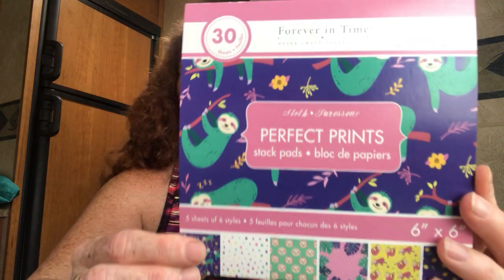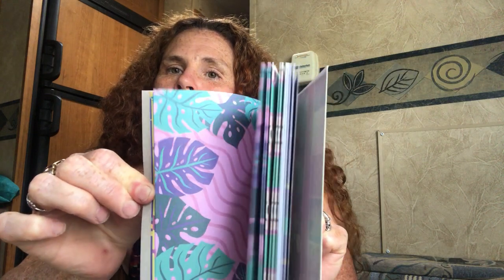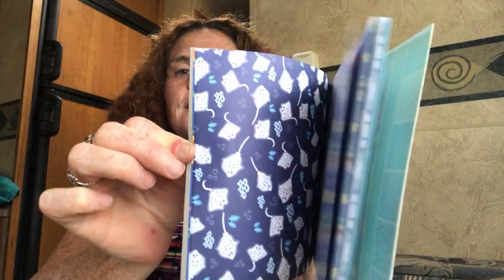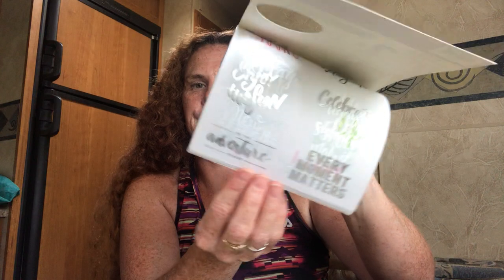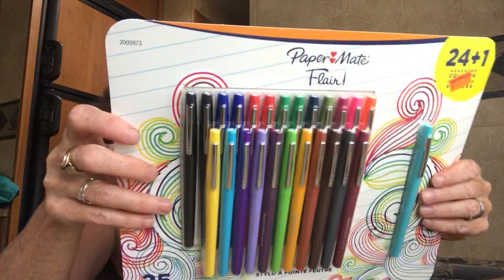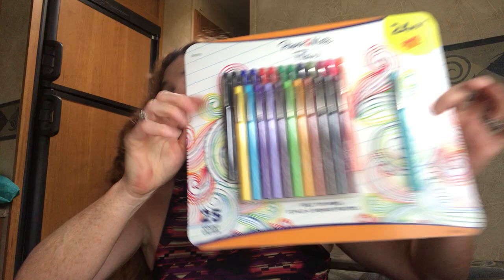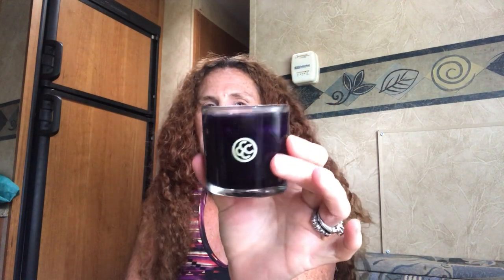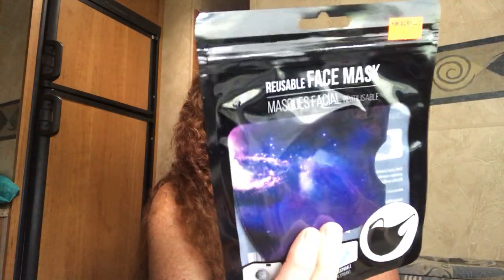KW SURPLUS Haul ! Lots and lots of great finds!!!!! 😍.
KW SURPLUS Haul !
Hope you enjoy everything I found!  Great bargains for sure!

I’m also on Instagram @cestlaviedawn